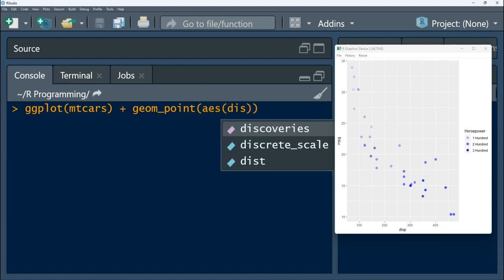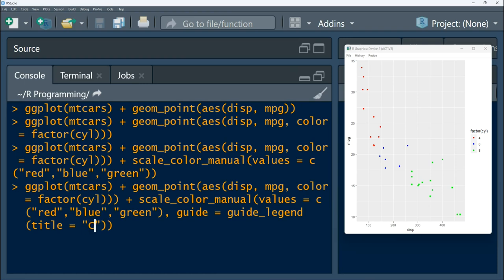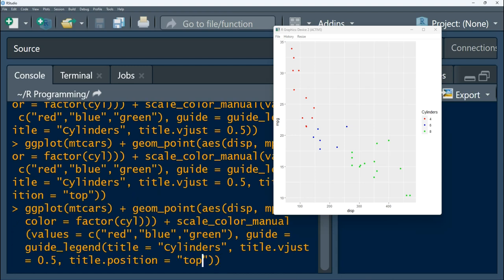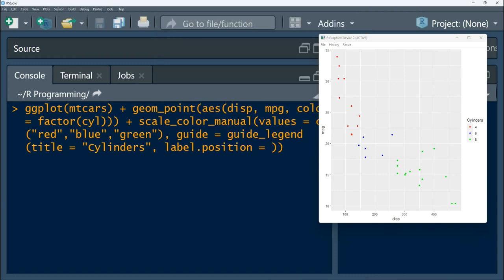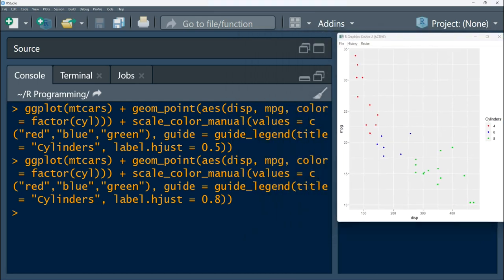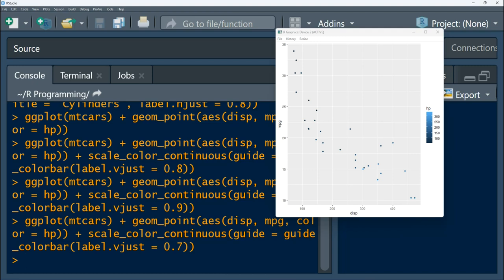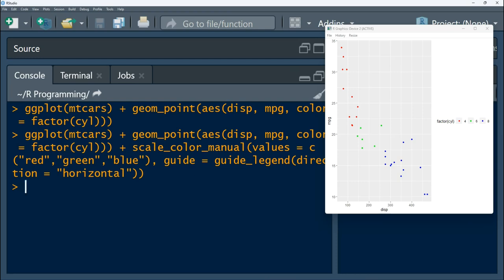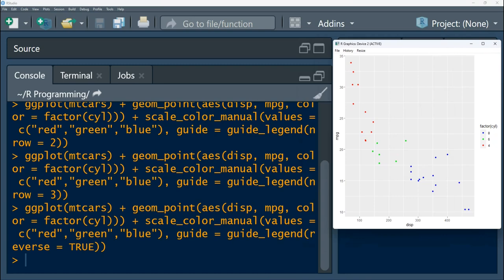ggplot2 package in r | scale_color_manual, guide_legend in r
This video will demonstrate how to use scale_color_manual, guide_legend in r

0:00 geom_point scatterplot group by size
0:52 scale_color_manual values
1:35 scale_color_manual guide = guide_legend
2:48 guide_legend title.hjust
3:43 guide_legend title.vjust
4:10 guide_legend title.position
5:37 position the labels in a legend with guide_legend label.position
7:27 alignment with guide_legend label.hjust
9:00 scale_color_continous guide_colorbar(label.vjust)
11:30  guide = guide_legend direction
12:30 guide = guide_legend nrow
3:56 guide = guide_legend reverse